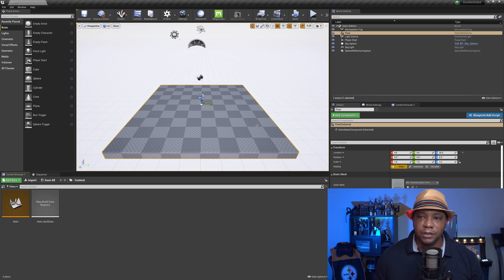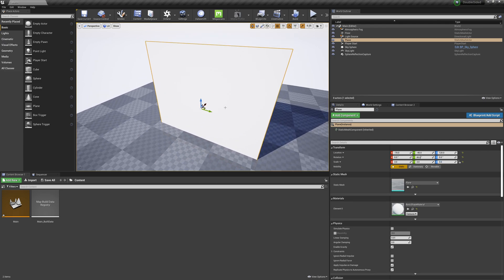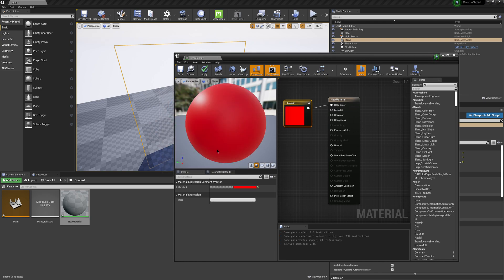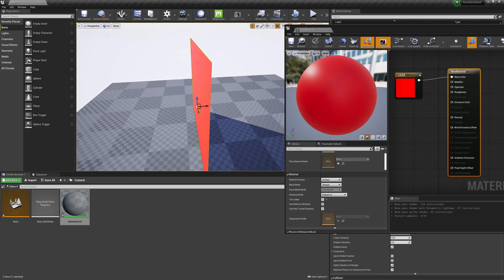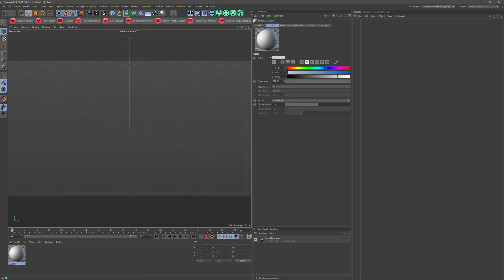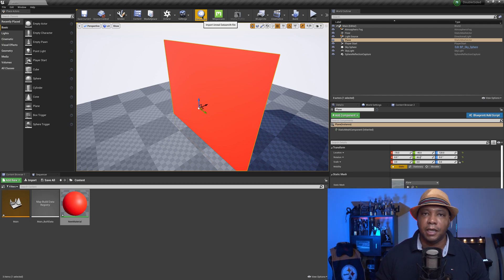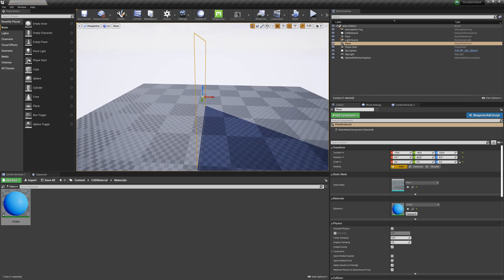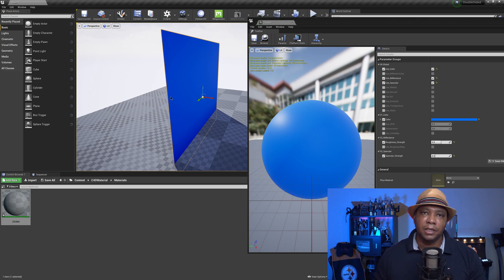How to Enabled 2 sided materials in Unreal Engine + Bonus w Cinema 4D Materials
As requested by a viewer in this tutorial I show you how to turn on a 2 sided materials so that you can see it on both sides of your object. I also show you how to enable it when bringing it over from Cinema 4D as well.